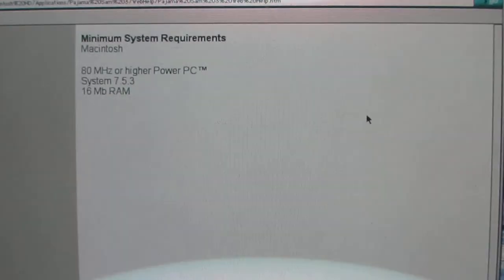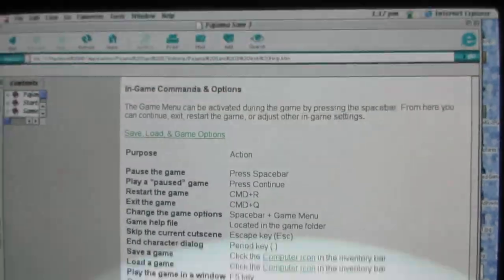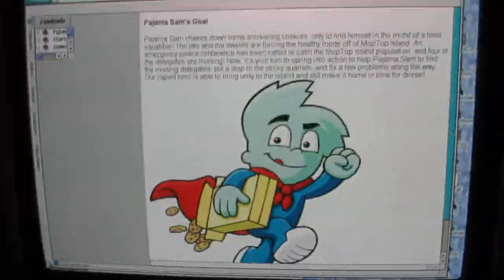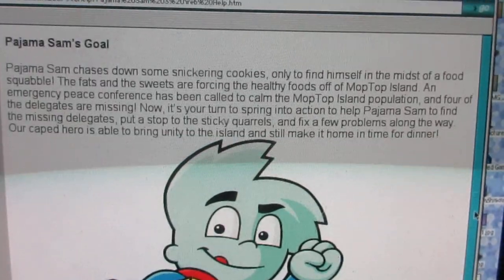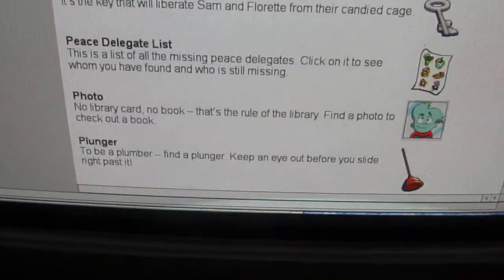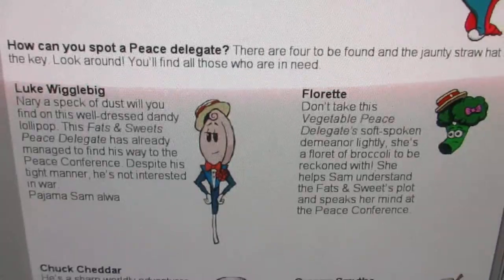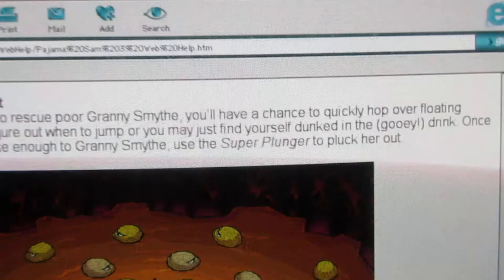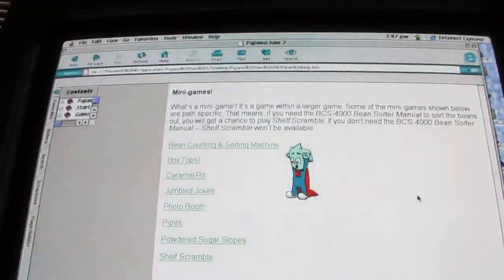"Pajama Sam 3" Web Help (Part 1 of 3) (Read Description)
Welcome everyone, for those are you who are enjoying "Pajama Sam 3" Walkthrough, here is the "Pajama Sam 3: Web Help" which has the information about the game and everything there is to know about it, also you can go to "Humongous Entertainment Wikipedia" page to find out about the "Pajama Sam" game that i'm doing along with the other "Humongous Entertainment" titles.

In this video:
0:01 Introduction
0:15 Minimum System Requirements
0:21 Starting the game
0:41 Internet Explorer Users
0:56 In-Game Commands & Options (controls)
1:02 Save, Load & Game Options
1:22 Computer Icon
1:39 Pajama Sam's Goal (Me reading what's on screen about the main character's goal.)
2:31 Inventory Items
3:16 Don't worry about noise in background (while reading inventory items)
3:56 Meet the characters
8:40 Mini-Games
9:03 Bean Counting & Sorting Machine (BCS-4000)
9:27 Box Tops! (one of the things to find in the game)
9:55 Caramel Pit
10:22 End of Part 1 of Web Help

Also when you move the cursor on the words highlighted in green, you get to click on the highlighted words, don't worry if you see me not clicking on the words that's highlighted, just so you know and to keep in mind.  Also the demo for this game, I uploaded six months ago, if you haven't seen the demo for this game, check it out on my YouTube channel.